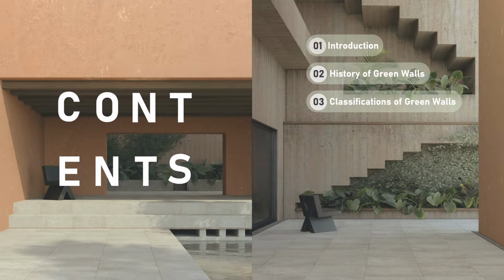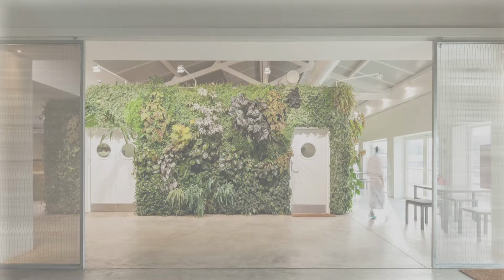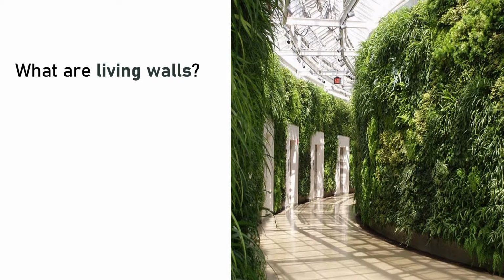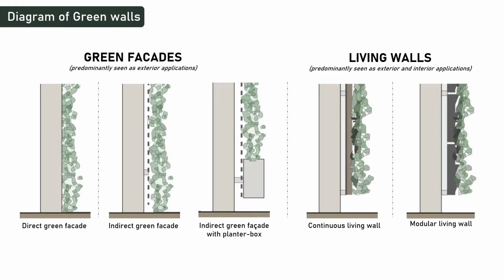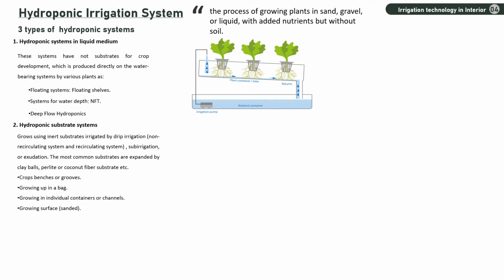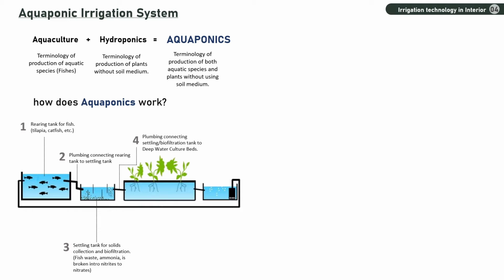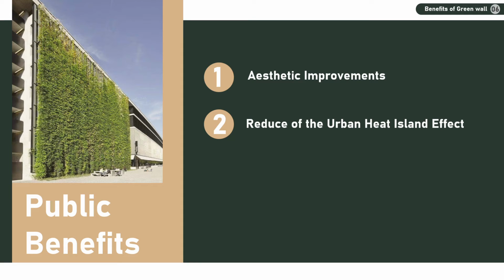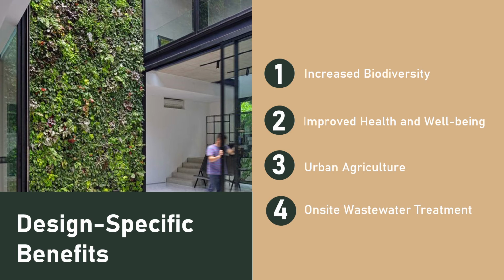Green Walls by Jaimelle Leong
Interior Landscaping on Green walls.